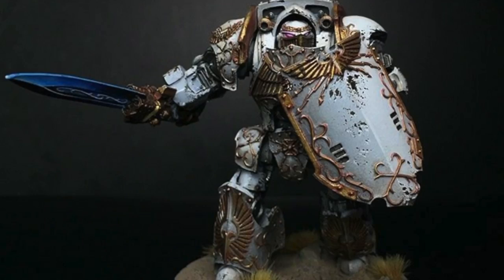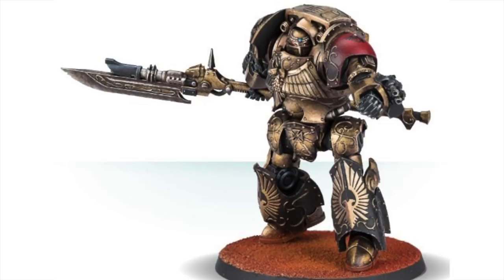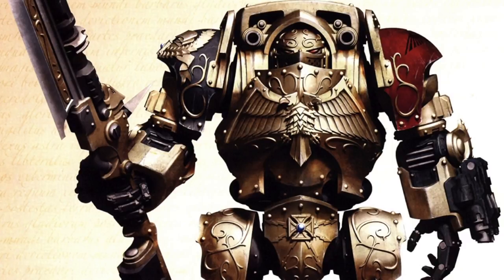40 Facts Lore & Tactics on the Galatus & Achilus Contemptor Dreadnoughts Warhammer 40k